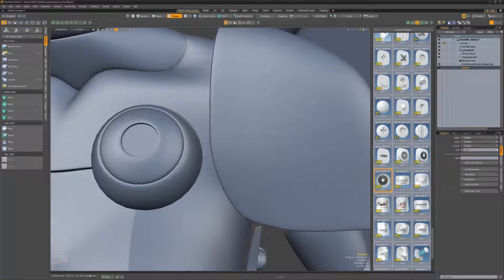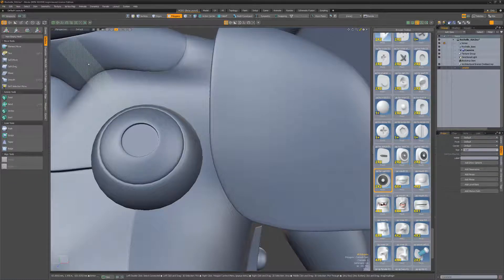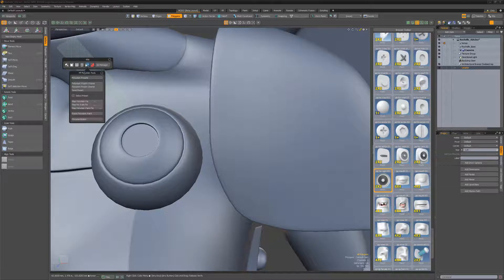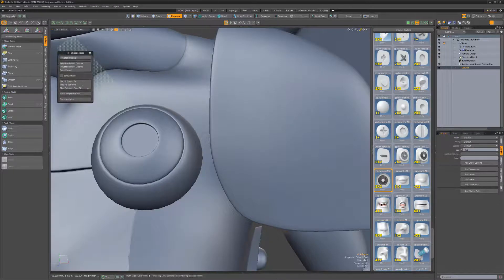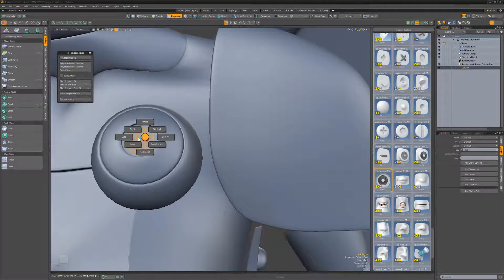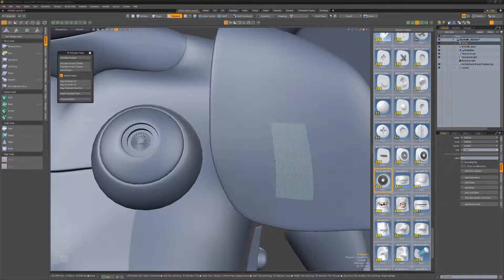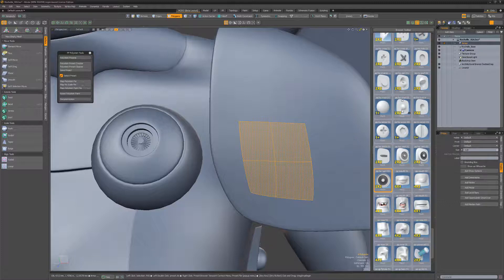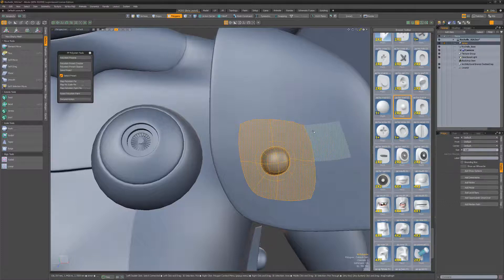MODO | Polystein: Select Preset Option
This video is a quick introduction to the Select Preset Option for the Pushing Points Polystein Kit in MODO, which gives you the option of having the preset selected after its been placed.